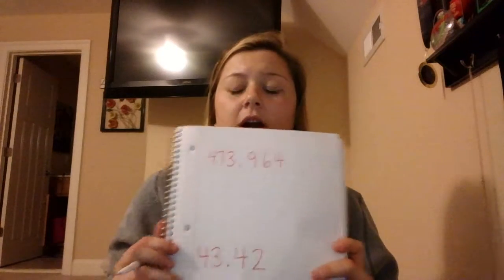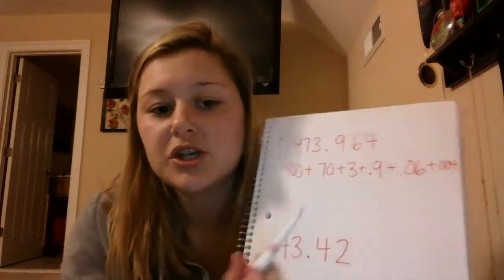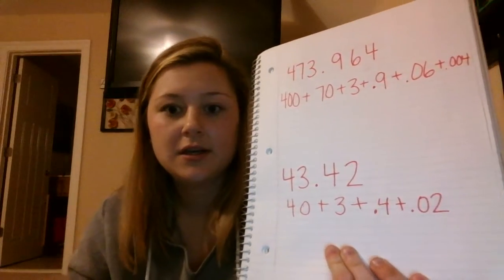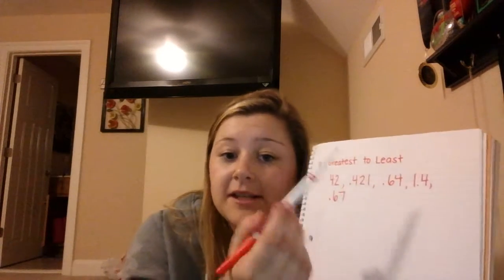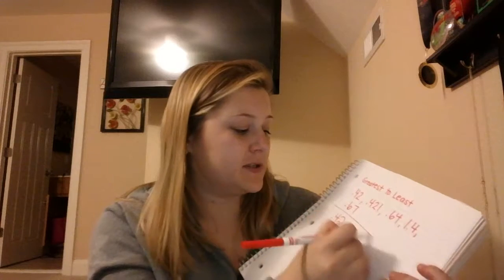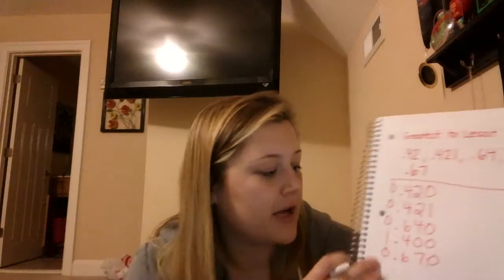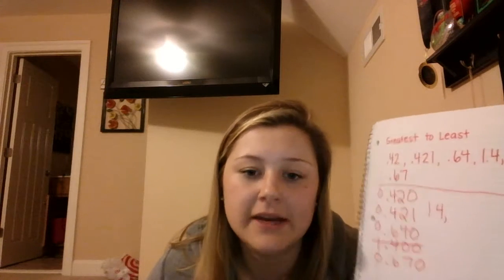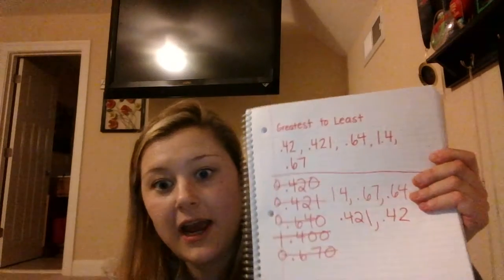Decimals Part 2